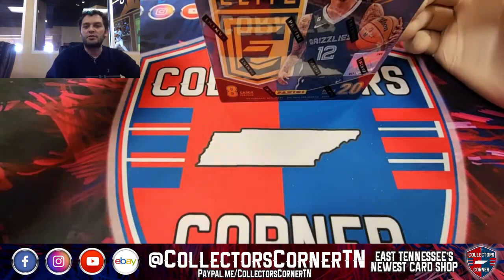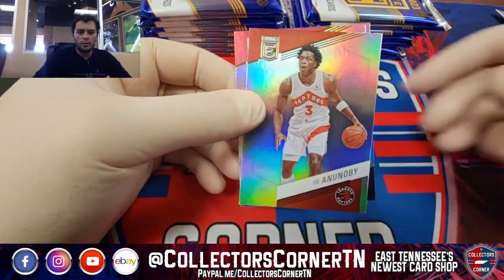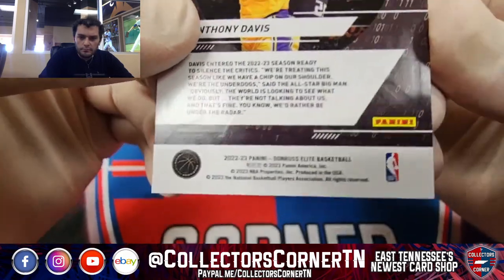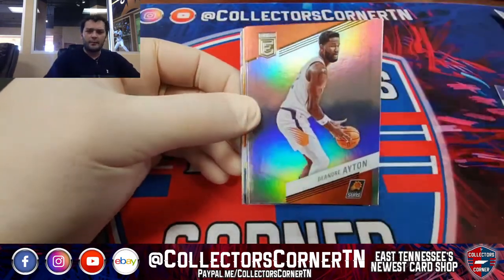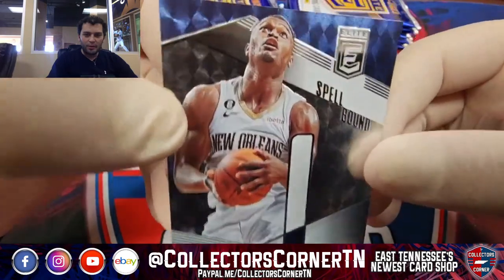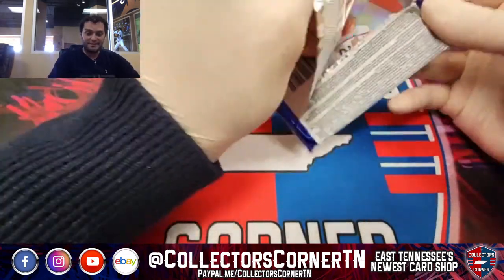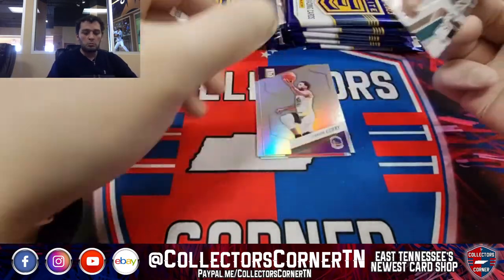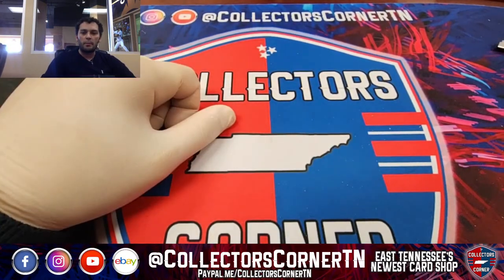2022/23 Panini Elite Basketball 3 Box Hobby Break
Box Break from March 23, 2023.